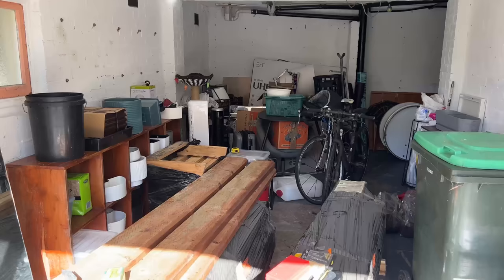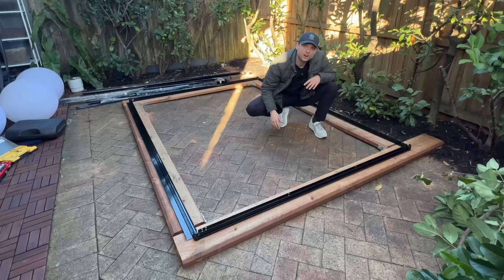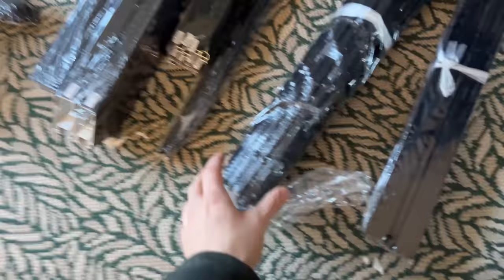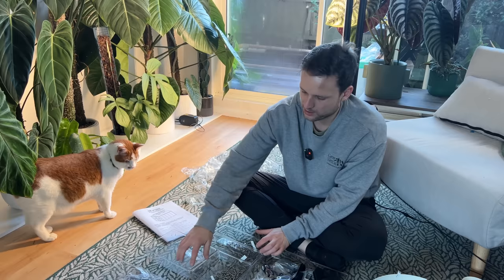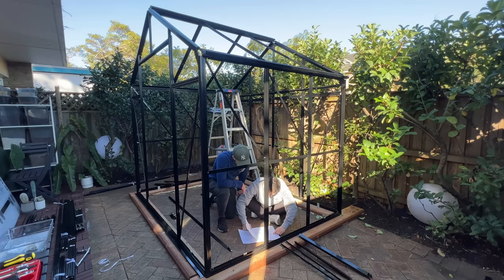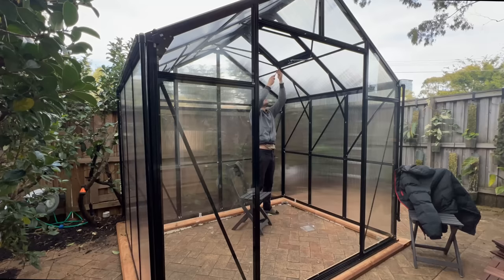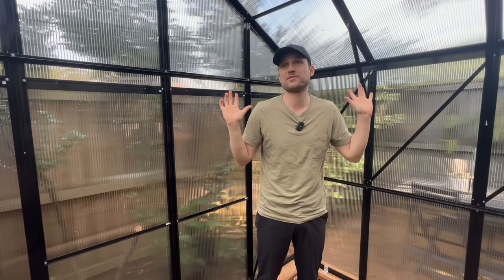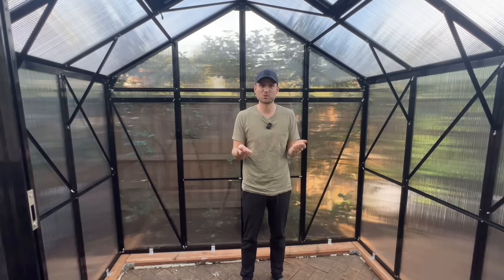BUILDING A GREEN HOUSE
🏡Sproutwell Greenhouses:
- If purchasing a Sproutwell Greenhouse spending over AUD $3,000, you can use Code 'JANSPROUTWELL' to receive 4 x Sprout Pots and Autofill Kit Free of Charge. Please mention this code via email or phone when placing an order (Expires October 31st 2023)